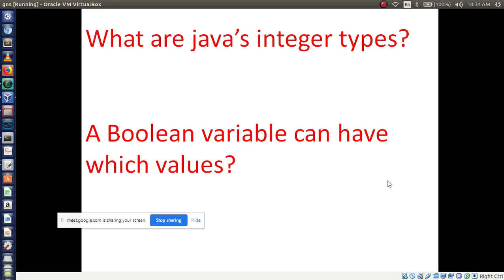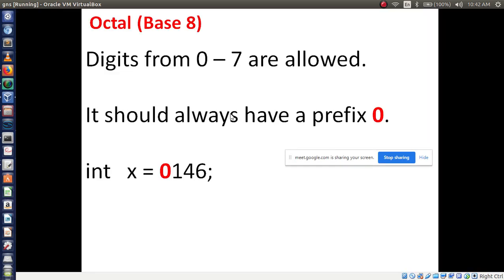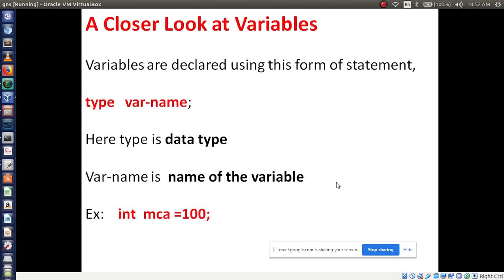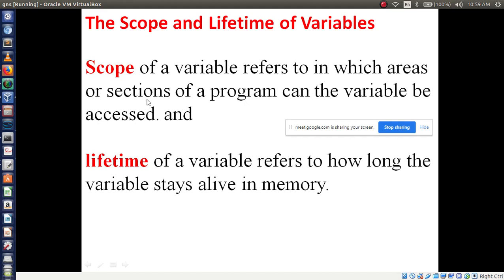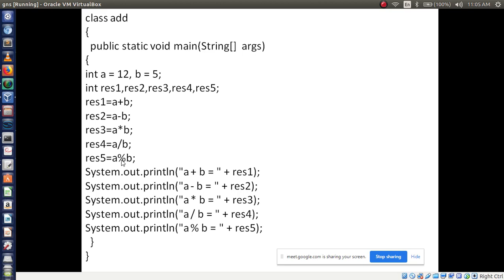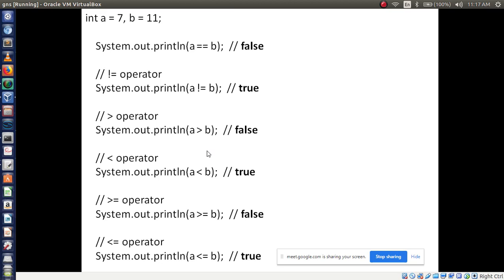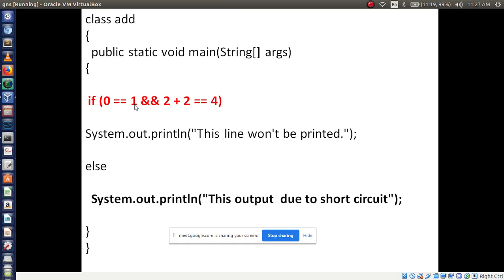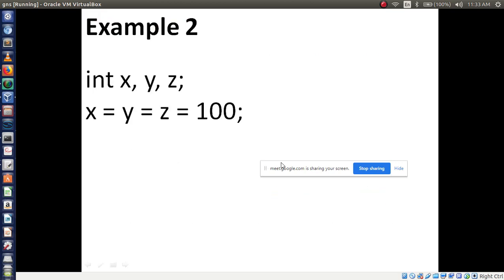literals and operators in java